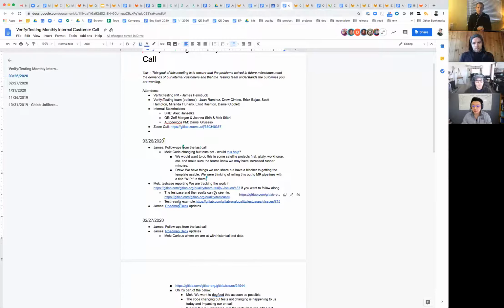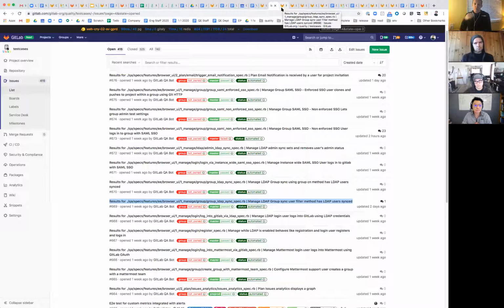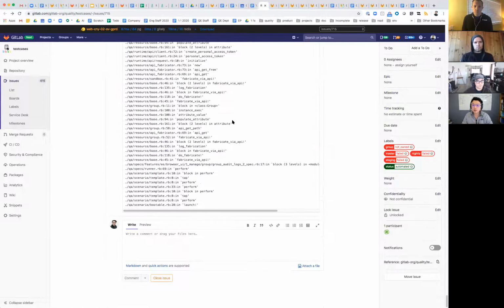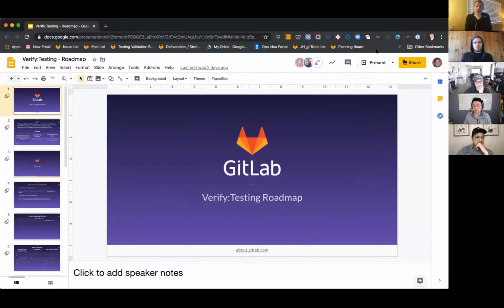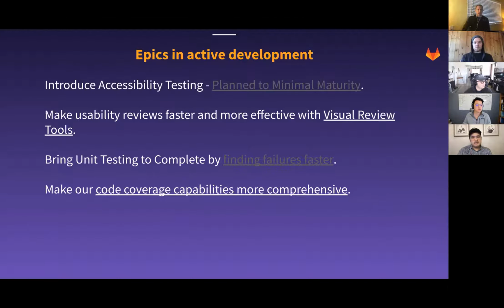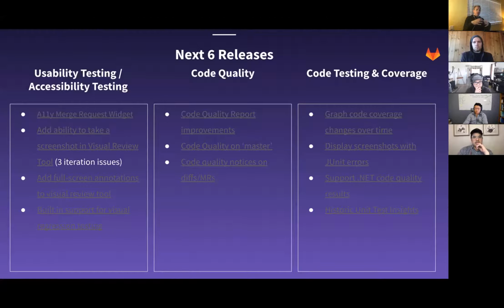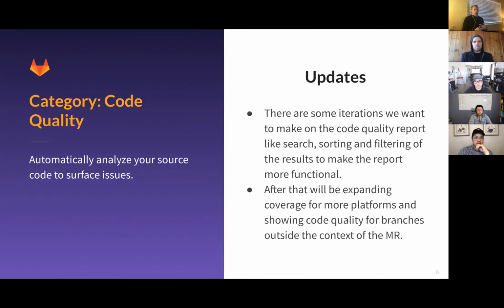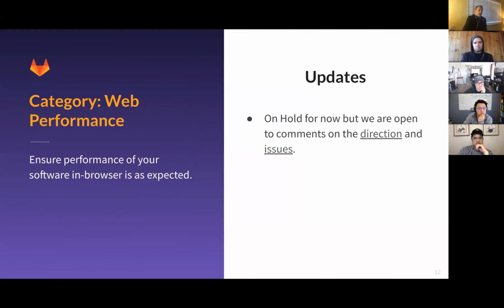Verify:Testing Internal Stakeholder call 03.26.2020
Discussion with GitLab internal stakeholders for Testing group features on March 26, 2020.